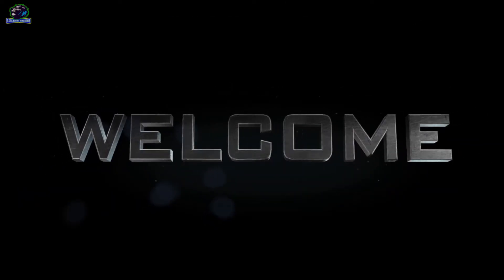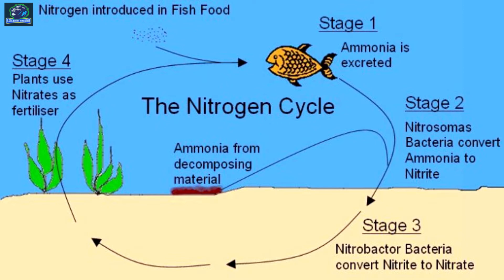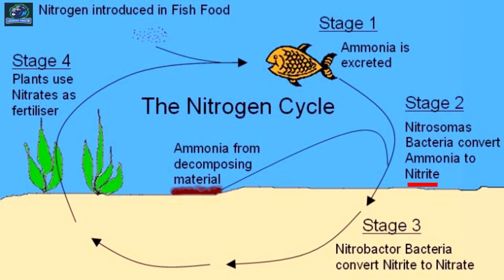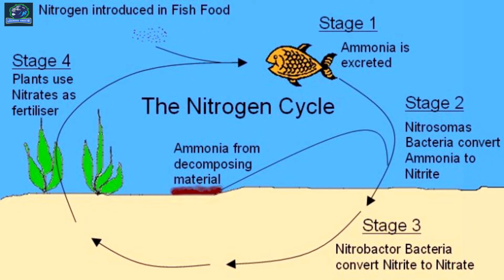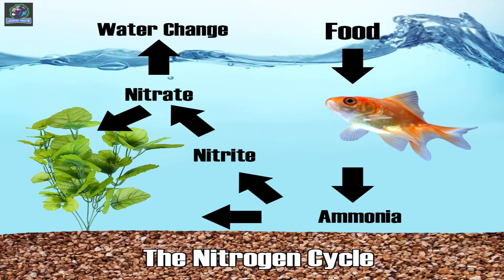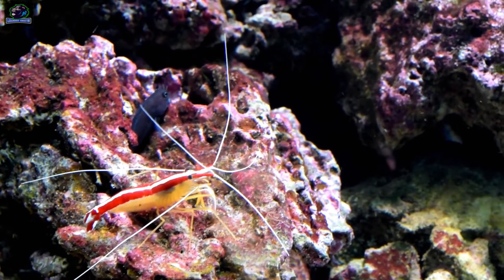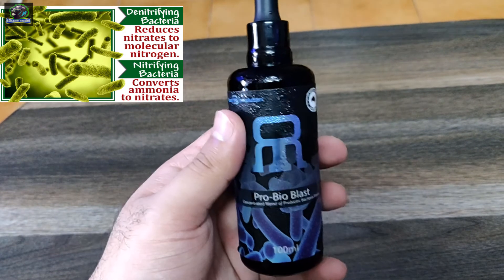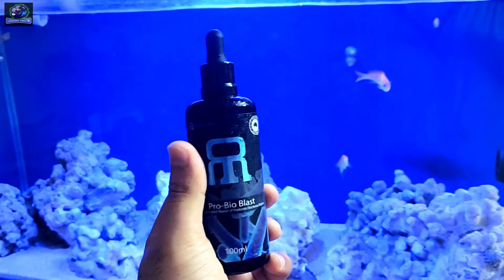PRO-BIO BLAST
PRO- BIO BLAST IS A BENEFICIAL BACTERIA SOLUTION

A BRIEF ABOUT IT.
Reef Revolution 100ml Pro-Bio Blast

Reef Revolution Bio Blast uses a combination of Nitrifying and Denitrifying bacteria. This means it is ideal for not only starting up new systems but also maintaining them.

Benefits of Pro-Bio Blast

Reef Revolution’s Pro-Bio Blast is a highly concentrated blend of nitrifying & denitrifying bacteria strains to maintain stability and quickly converts NH3-NO2-N02 -NO3 then N03  to Nitrogen Gas.

Best used as a daily probiotic to keep a healthy bacteria population and to promote stable parameters to avoid fish death and coral bleaching.

Suitable for all types of Marine Aquariums.

Pro Bio Blast is a 3 step solution.

Step 1:

Nitrifying bacteria Converts toxic ammonia into nitrite and then the least toxic form of nitrate.
Step 2:

Denitrifying bacteria converts nitrate into a gas form that can then be expelled from your tank reducing nitrate levels and sludge in general.
Step 3:

Pro-Biotic to keep bacteria healthy.

Pro-Bio Blast can be used to accelerate the cycling process on a new Aquarium

Pro-Bio Blast can be used for both Freshwater and Marine systems

My Name is LK

I make Motivational Vlogs, Daily Vlogs , Collection videos, Pet Videos, Gaming Livestream , Random Videos and Much more.

I have been through Quite some Journey in Life and I show you some glimpses of it through some of these videos.

It Takes A lot of effort and time to edit these videos ,but its always a wonderful experience creating new content and bringing it forward to you guys.

REGARDS
L.K